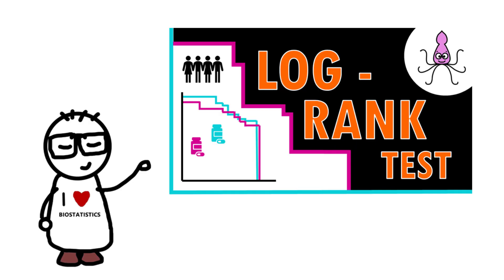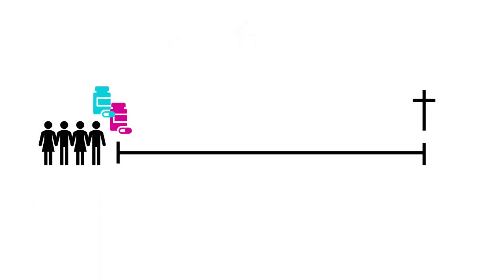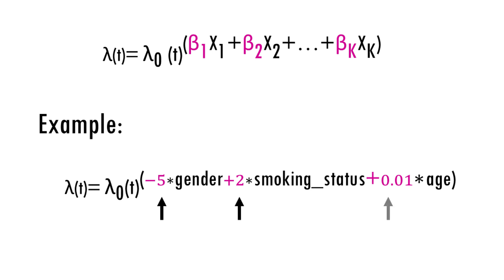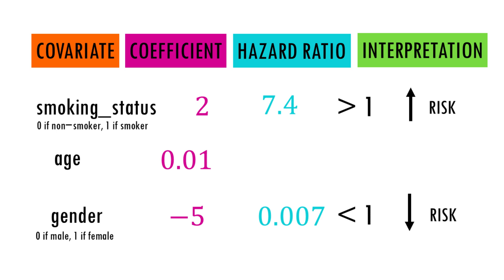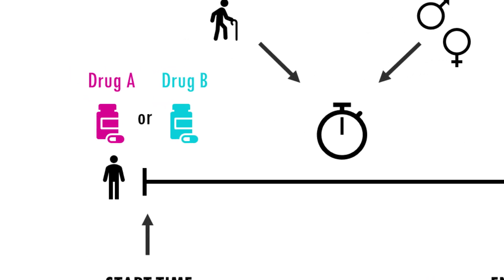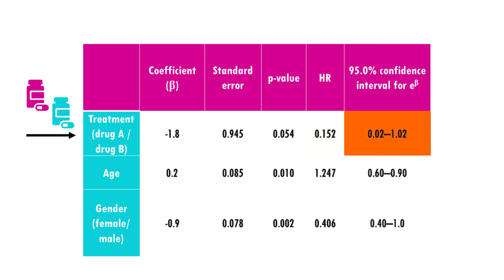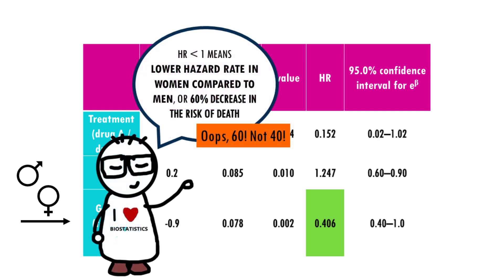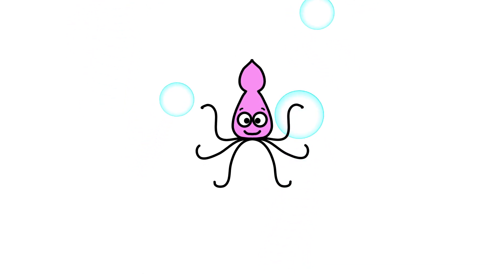COX REGRESSION and HAZARD RATIOS - easily explained with an example!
In this video, we will discuss the main concepts behind Cox regression for survival time analysis – easily explained! We will go through hazard ratios, coefficients, p-values and confidence intervals.
I will also give you simple and practical guidelines on how to interpret the results from Cox regression, with an example!

And as always, you can find the full explanation at biostatsquid.com

If you liked this video or found it useful, please let me know! Your comments and feedback are very much appreciated😊 And if you find my content helpful, you might consider buying me a coffee! Any kind of support is greatly appreciated:)

  / biostatsquid
For more